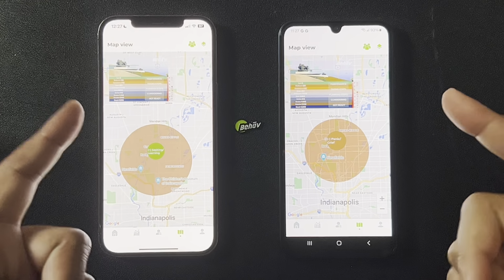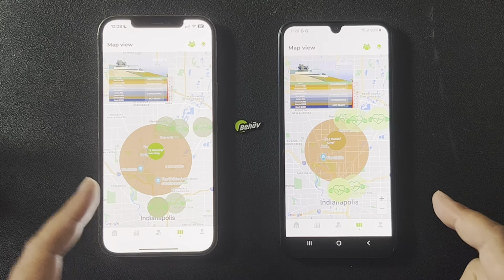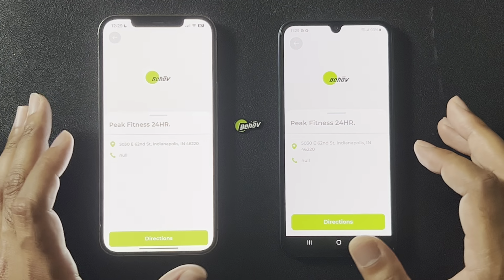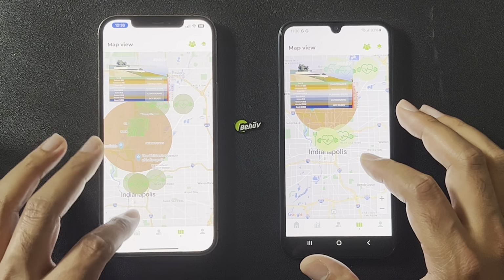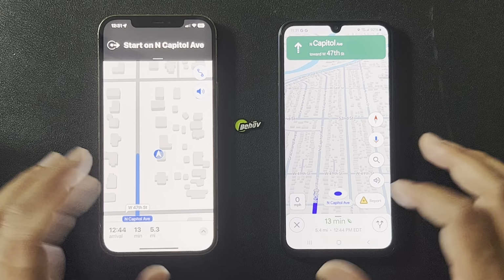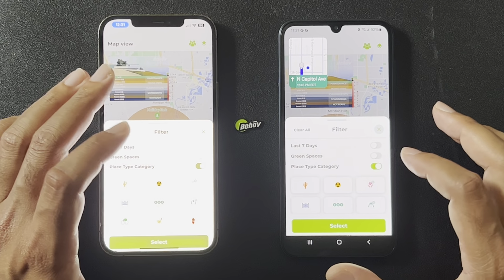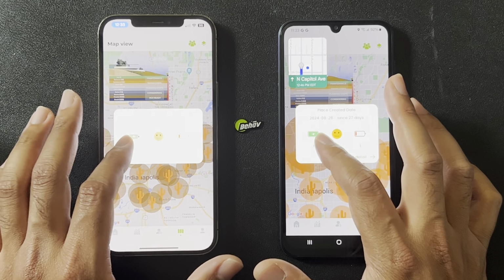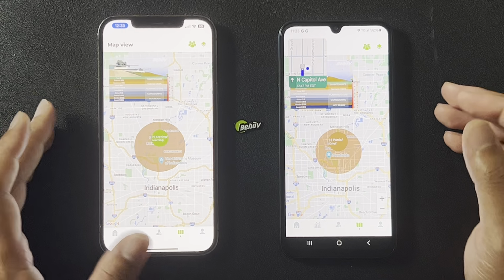Behāv: Map Tutorial (Crowdsourced)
Here is a short tutorial on how to navigate Green Spaces and  Environmental Social Determinants of Health (SDOH) map markers simultaneously on both IOS and Android. Goal: to curate healthy destinations for positive public social impact.

Unique Perspective: Behāv believes healthcare is universally applicable and challenges traditional views by emphasizing the deep connection between behavior, emotions, relationship influences, and environmental factors in long-term healthcare choices.

Launched:Behāv is free and available now on iOS and Android, with weekly updates.

Let me know if you want to collab!

Ruben
CEO Behāv